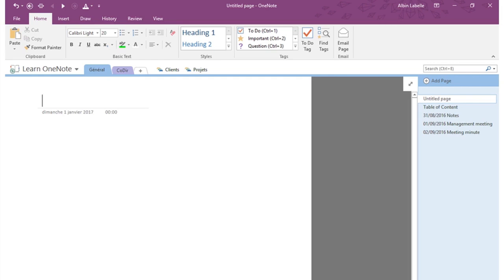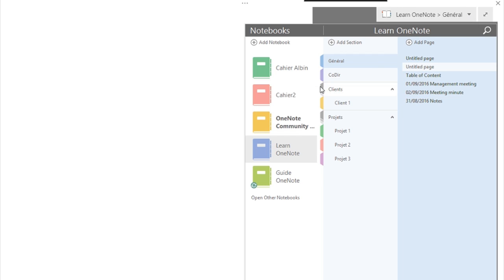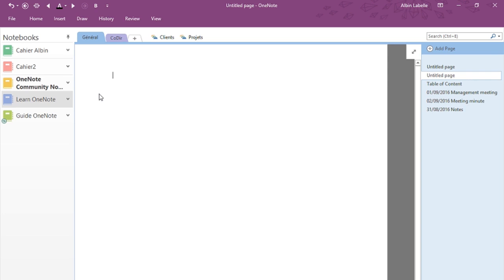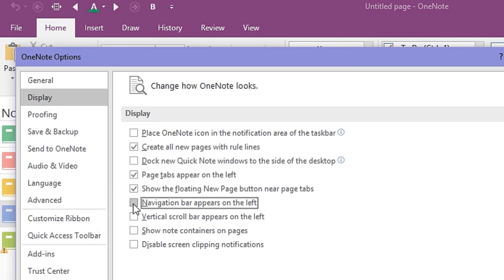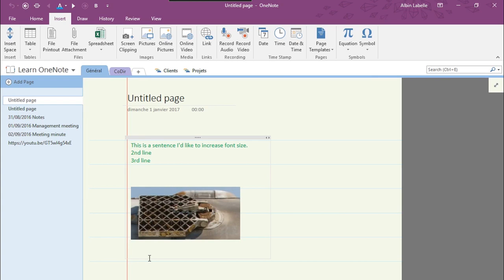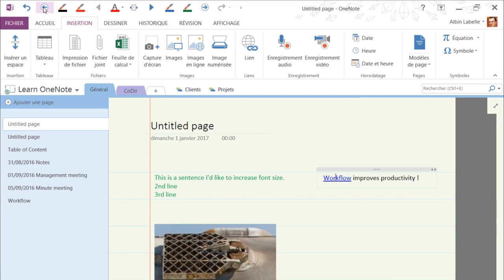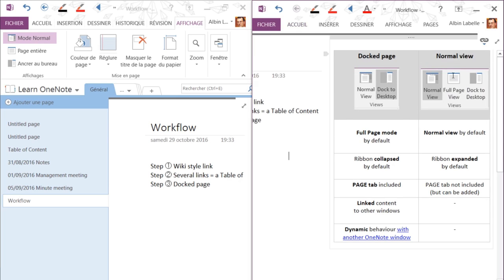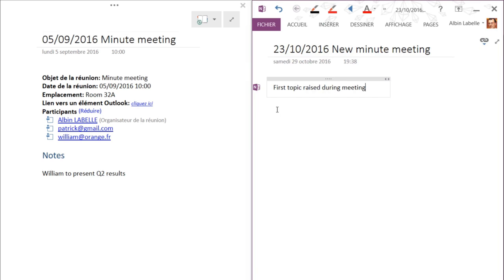View Options - Table of Contents 2016